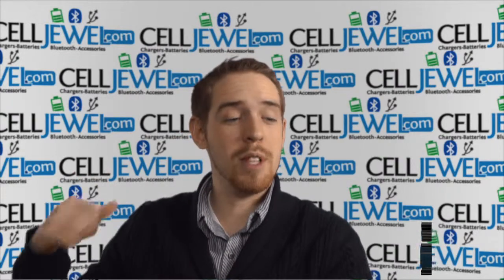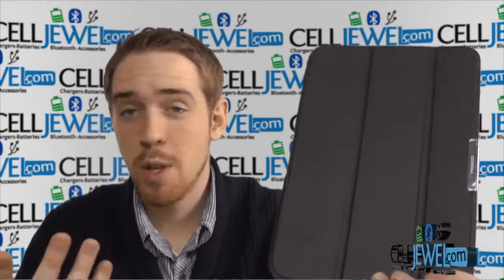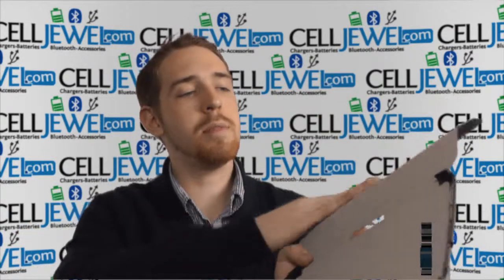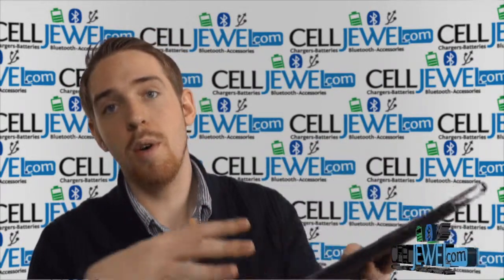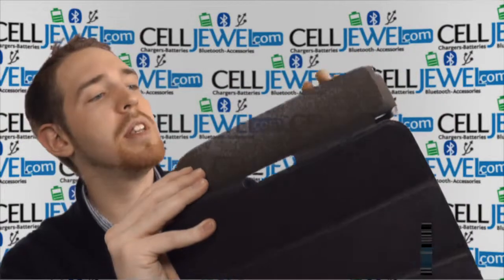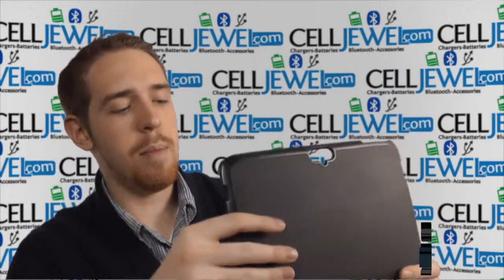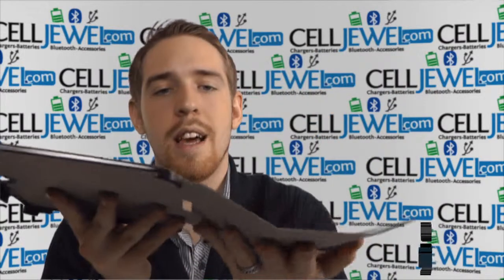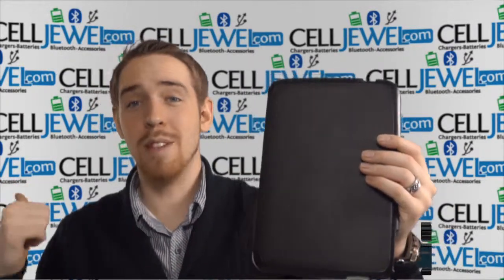CellJewel.com - Google Nexus 10 Black Book Style Case